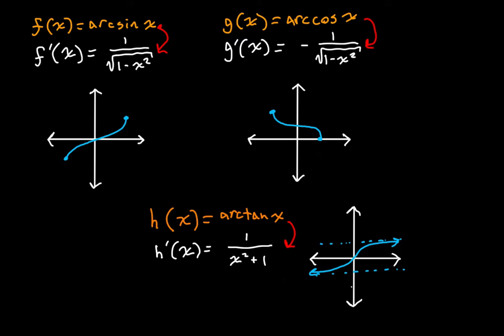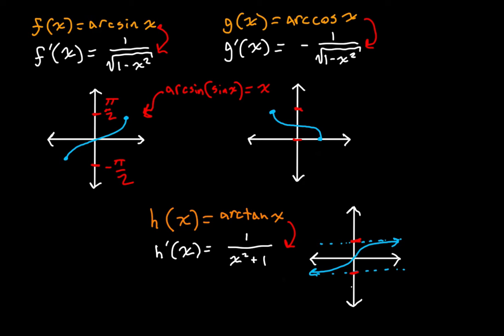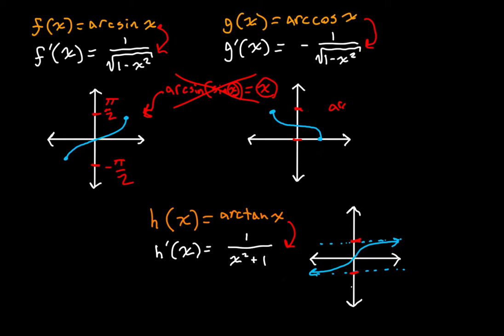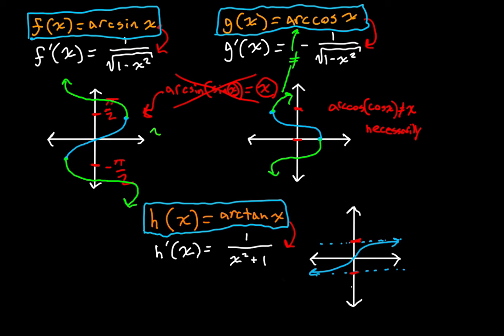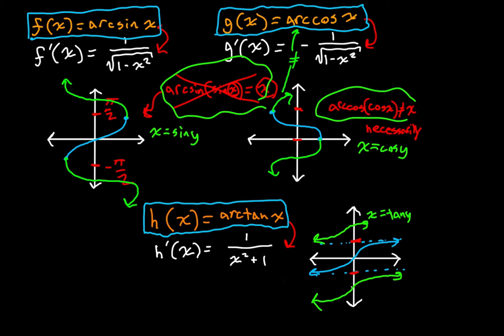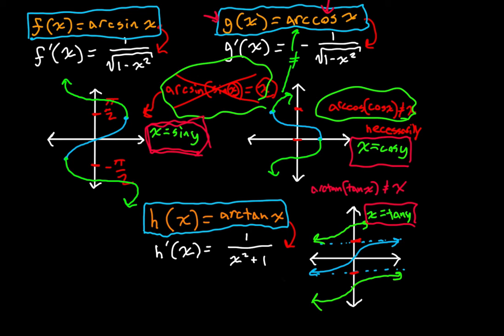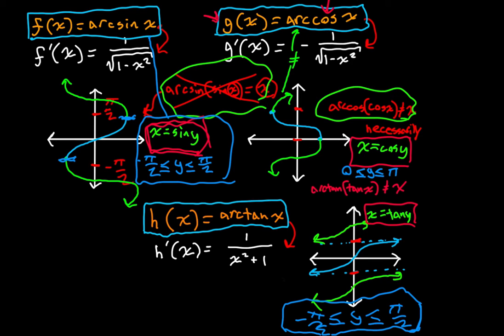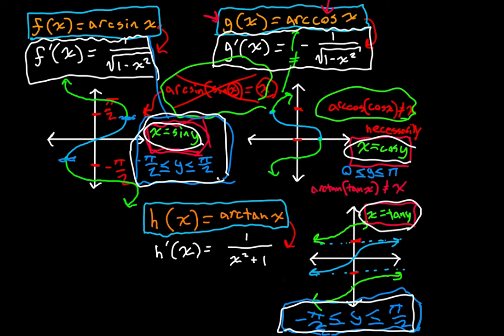Clarification on arc function derivatives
A clarification on something not made appropriately clear in previous videos.